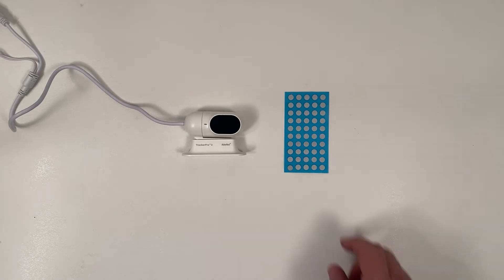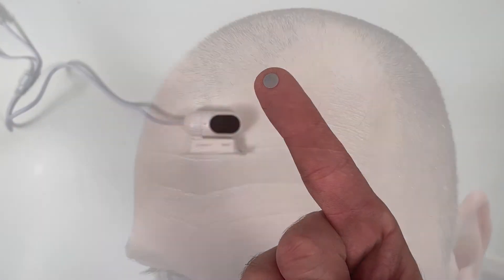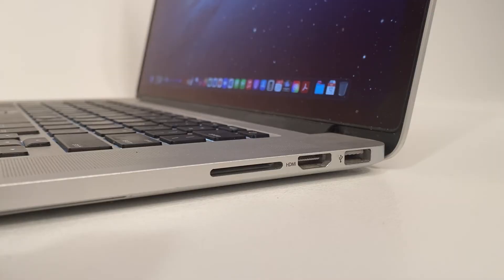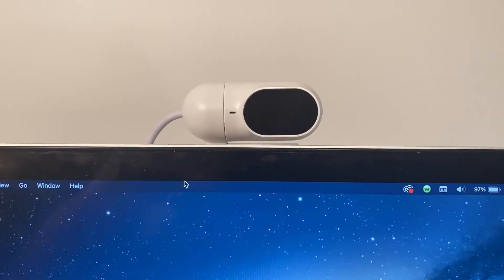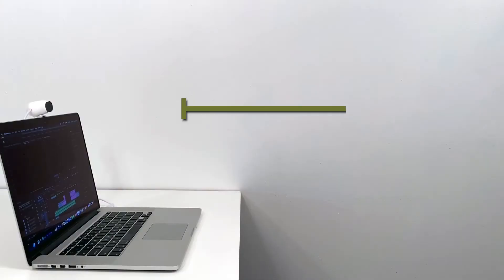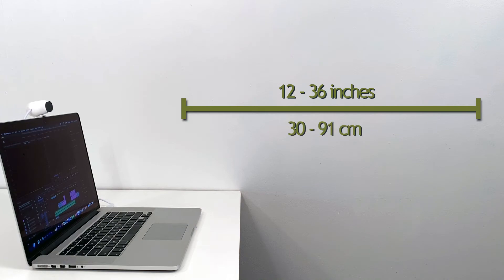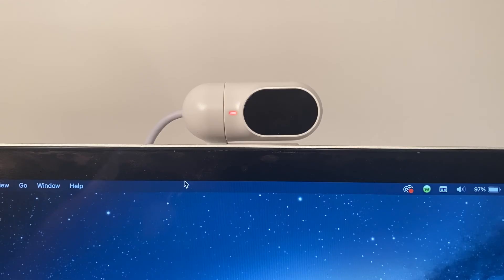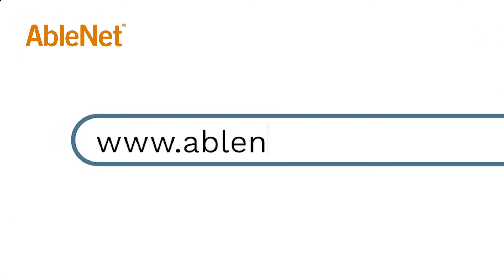Getting Started With The AbleNet TrackerPro 2 Hands-Free Computer Mouse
Learn how to get started with the AbleNet TrackerPro 2 hands-free computer mouse.